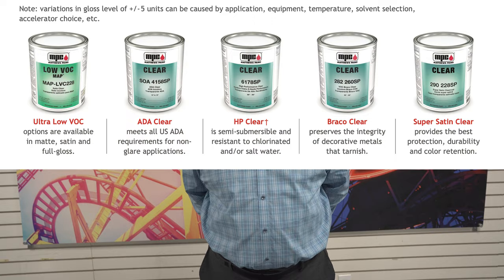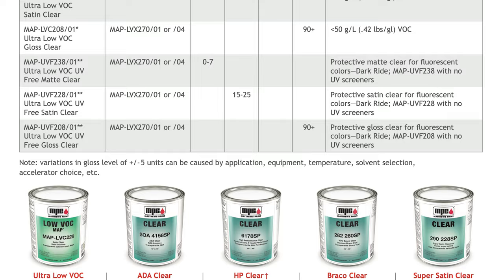Painting tip Matthews Paint Clear Coats